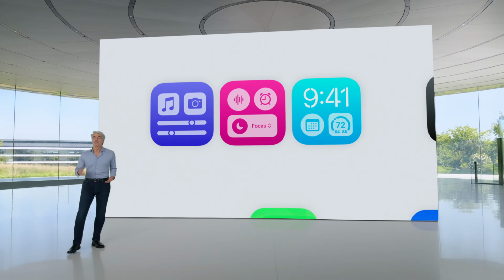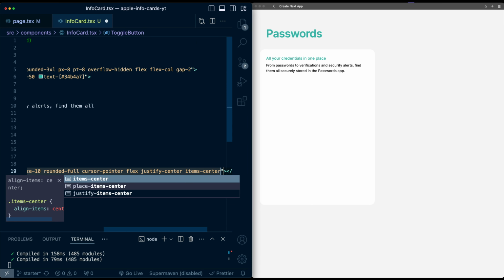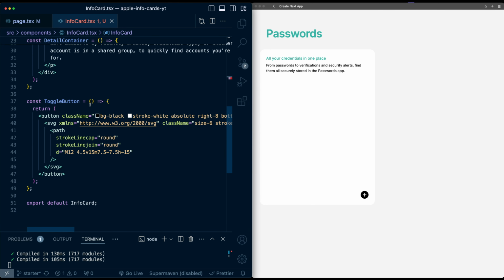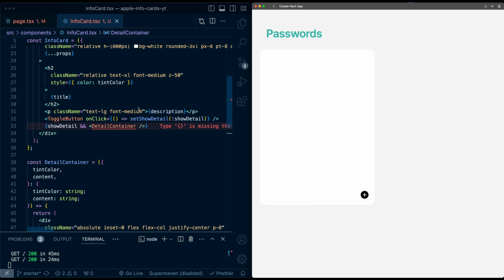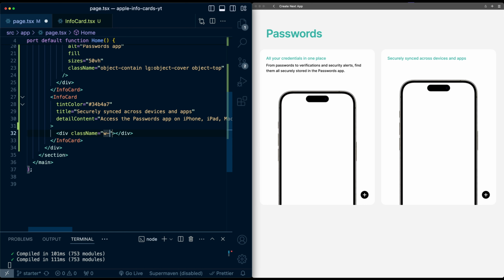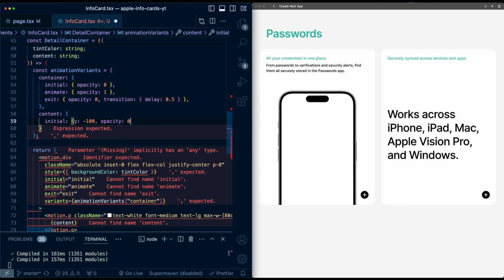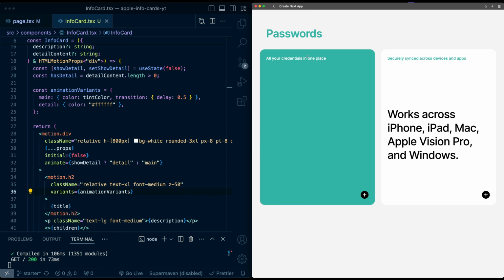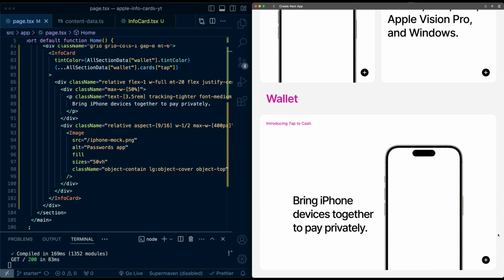Apple-style product cards with Framer Motion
In this video, we are going to recreate the animated feature cards from Apple's WWDC websites.

⏰ Timecodes ⏰
0:00 - Intro + Preview
0:19 - Starter code
0:27 - Card structure + styling
3:27 - Detail content container
6:13 - Making the content dynamic
11:45 - Card animations
18:40 - Playing around with different layouts
19:33 - Outro